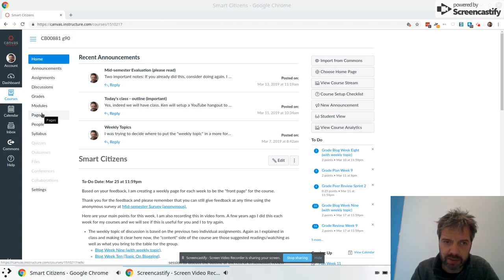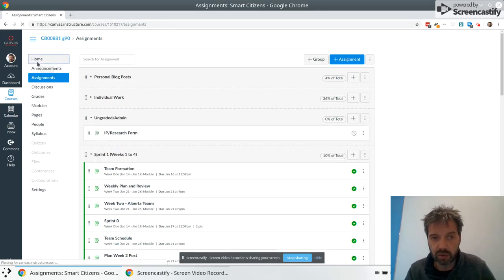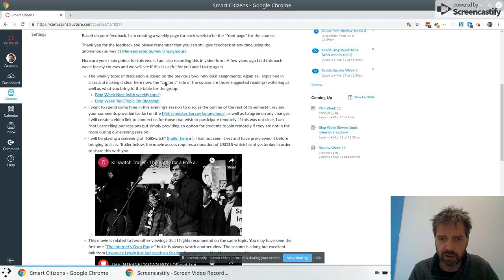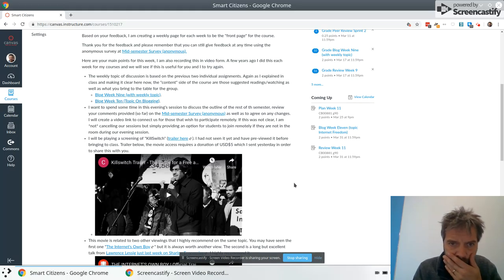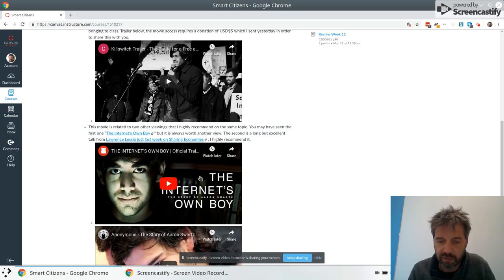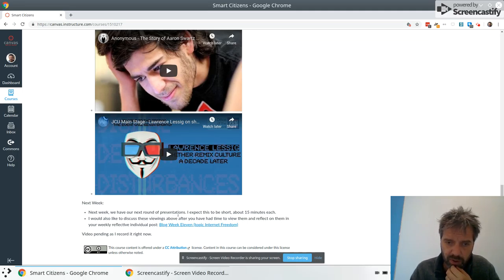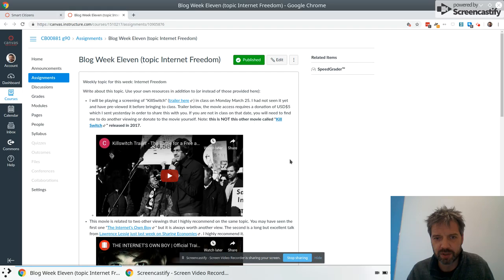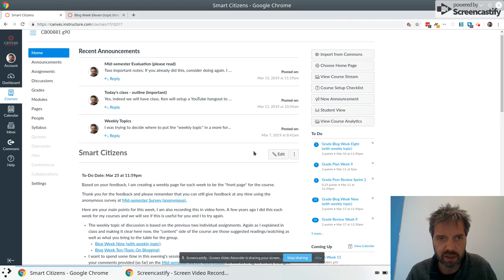SmartCitizens Week11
Where Ken attempts to tell you all that you need to know, the text content is over